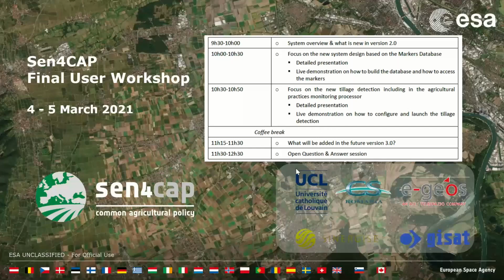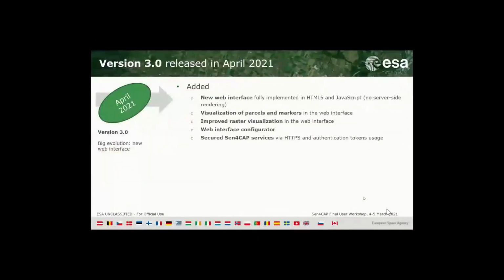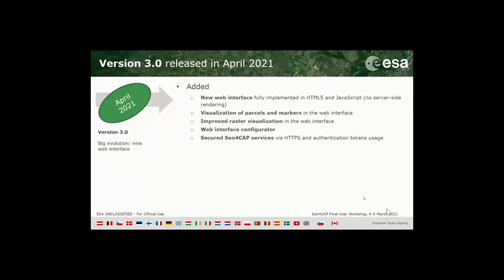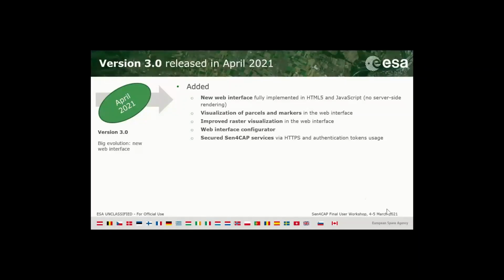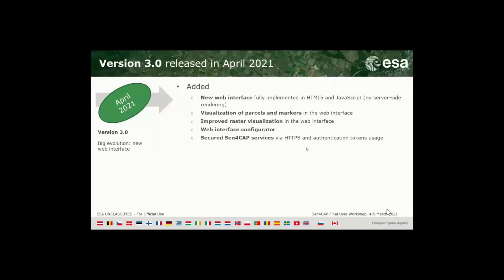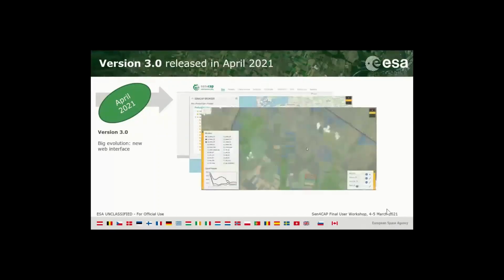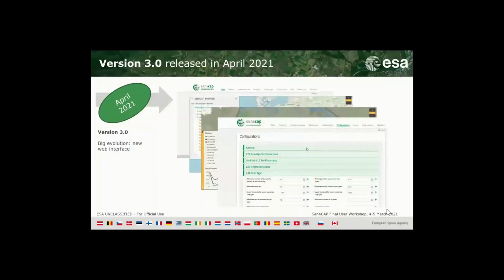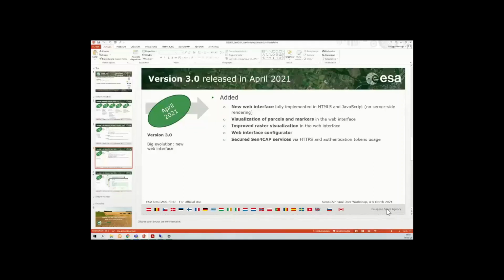Final user workshop - Day 2: New features in the upcoming version 3.0